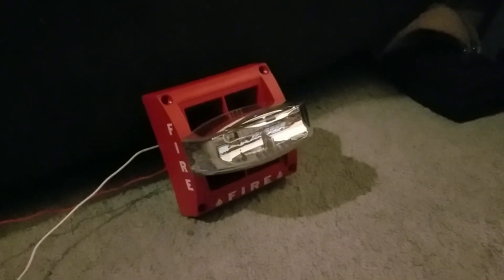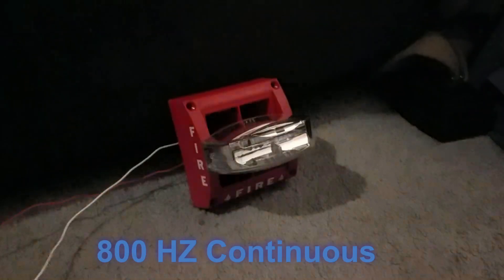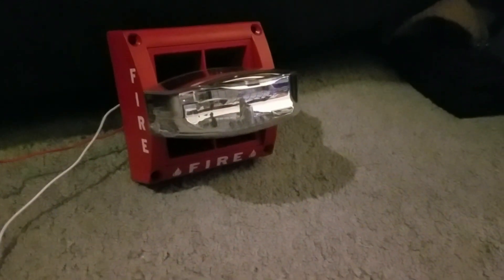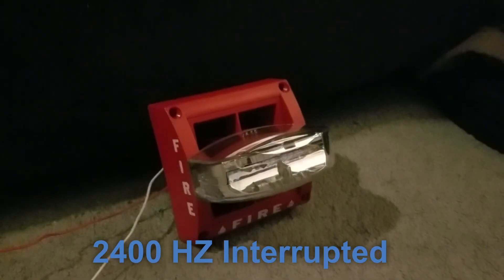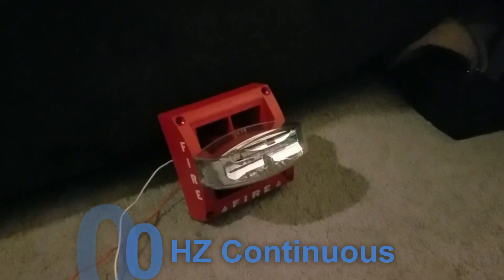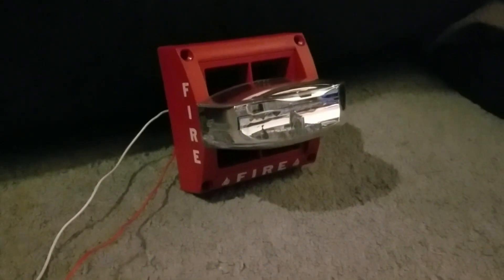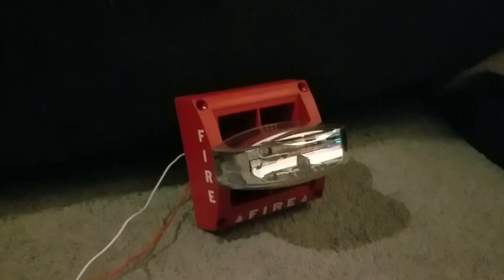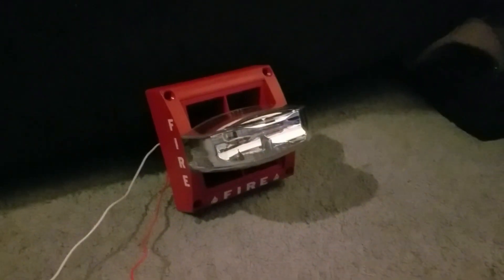System Sensor MASS [All Tones]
This is a test of all the tones of the System Sensor MASS121575ADA (Tones) 800HZ Continuous Slow Whoop 800/1000 HZ Alternating 2400 HZ interrupted 2400 HZ Continuous 1200 HZ Interrupted Swept Frequency Fast Warble